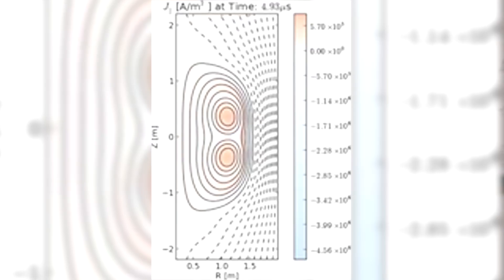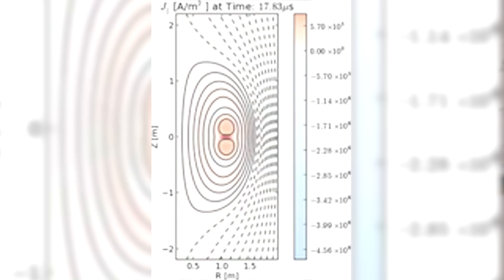Why is ST40 scientifically important?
Plasma Physicist Steven McNamara introduces us to some of the physics that Tokamak Energy researchers plan to investigate with the ST40 tokamak.  He tells us what's novel about ST40 and why it is a scientifically important machine.